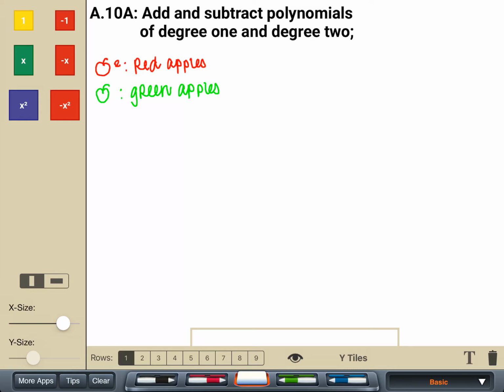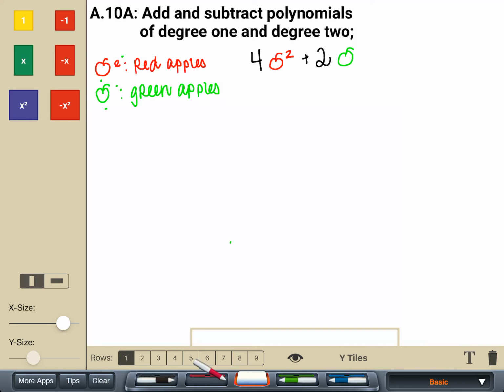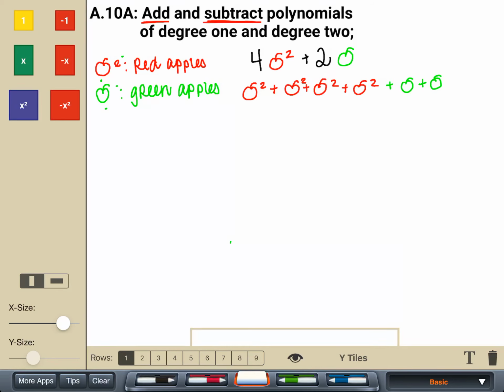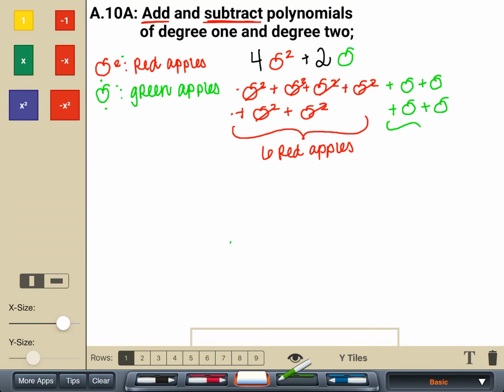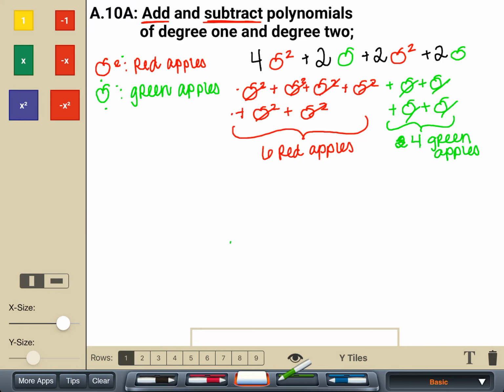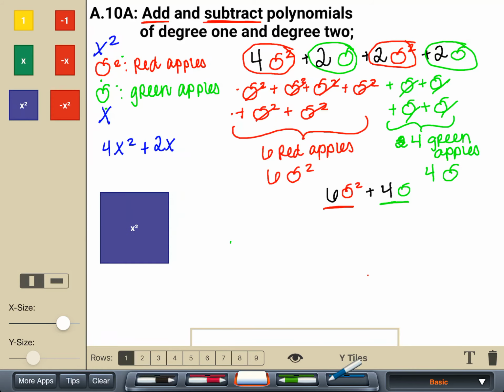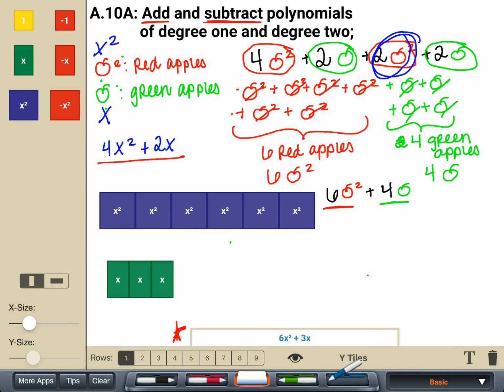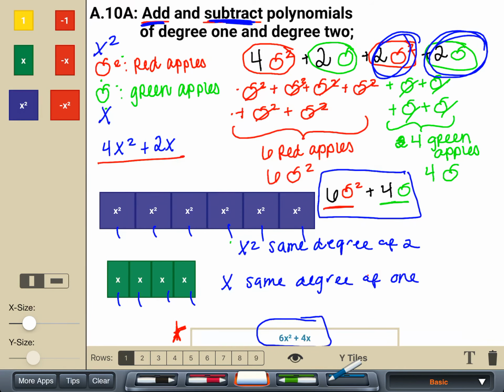Adding and subtracting polynomials with degrees of one and two